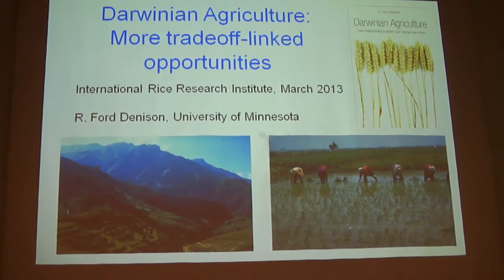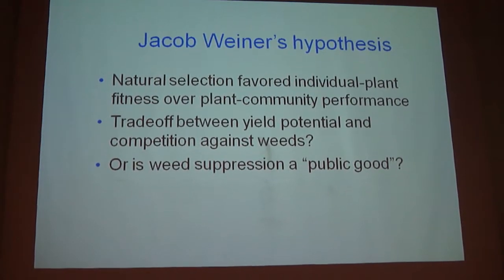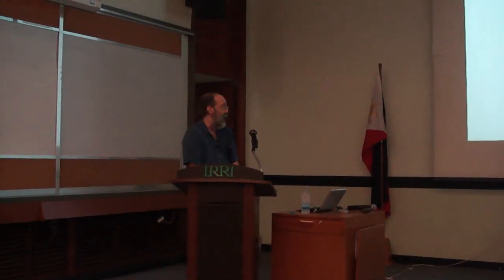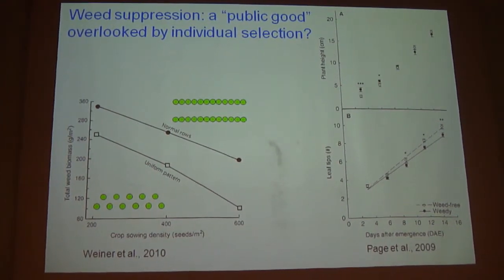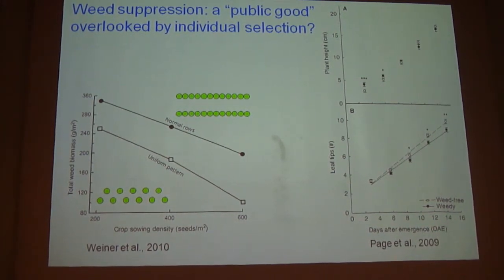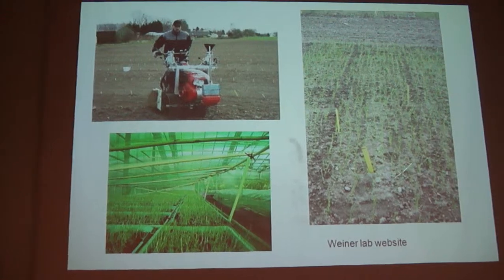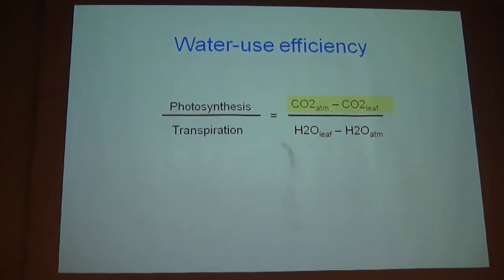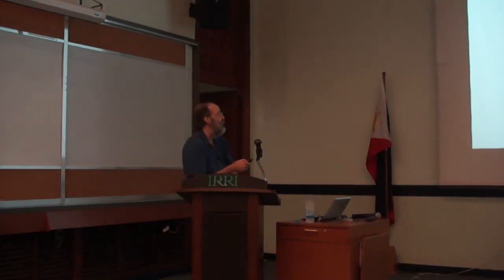4a. Lecture Series on Darwinian Agriculture: More Tradeoff Opportunities, Pt1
In this series of lectures conducted at the International Rice Research Institute (IRRI; 22-26 March 2013, Professor R. Ford Denison (adjunct professor of ecology, evolution, and behavior at the University of Minnesota) tackled the following topics, related to his book "Darwinian Agriculture: How Understanding Evolution Can Improve Agriculture".

* Improving on nature? (22 March)
* Real, complex, and imaginary tradeoffs. (25 March)
* Evolutionary tradeoffs as opportunities. (25 March)
* More tradeoff-linked opportunities (26 March; this installment)
* Nature cannot be fooled (26 March)

As human populations grow and resources are depleted, agriculture will need to use land, water, and other resources more efficiently and without sacrificing long-term sustainability. Darwinian Agriculture presents an entirely new approach to these challenges, one that draws on the principles of evolution and natural selection.

Prof. Denison shows how both biotechnology and traditional plant breeding can use Darwinian insights to identify promising routes for crop genetic improvement and avoid costly dead ends.

Denison explains why plant traits that have been genetically optimized by individual selection--such as photosynthesis and drought tolerance--are bad candidates for genetic improvement. Traits like plant height and leaf angle, which determine the collective performance of plant communities, offer more room for improvement. Agriculturalists can also benefit from more sophisticated comparisons among natural communities and from the study of wild species in the landscapes where they evolved.